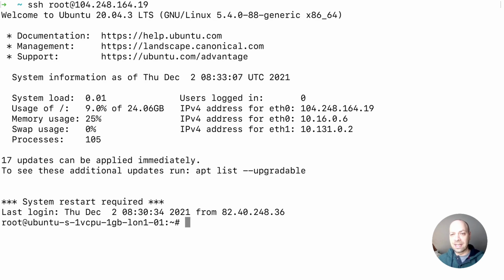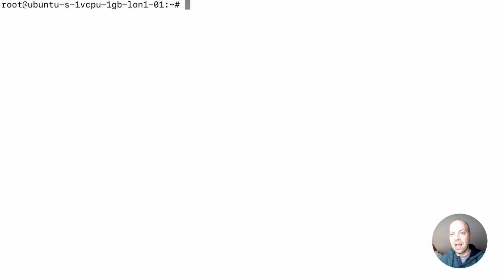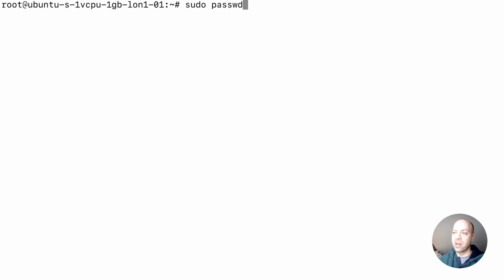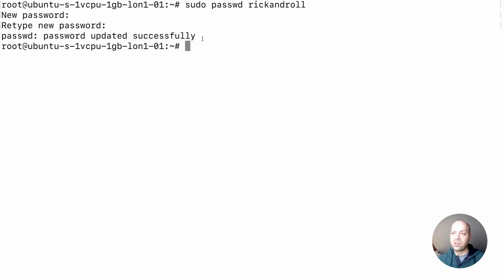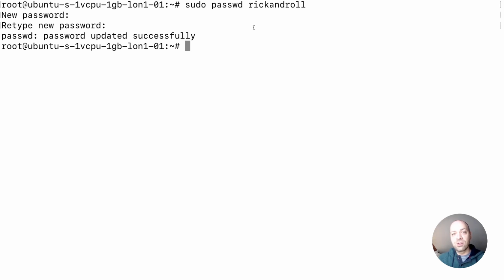DevTips Daily: Rick and Roll Project - Setting / Resetting a user password in Ubuntu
Channel Handle @codebubb